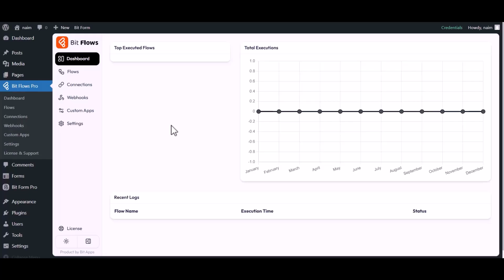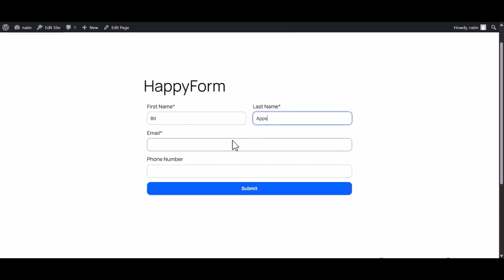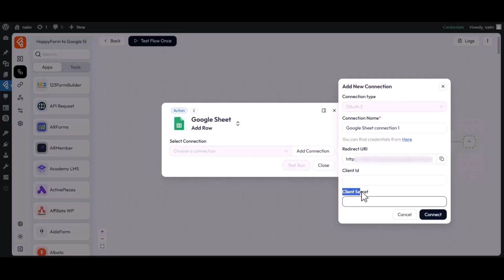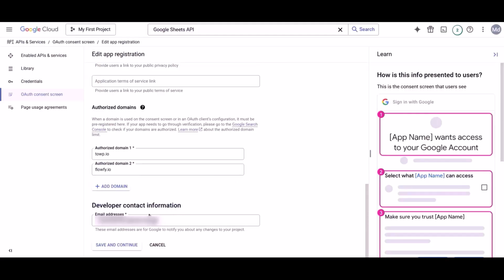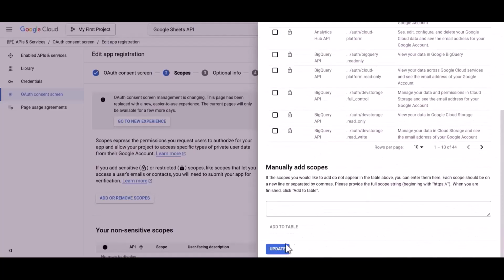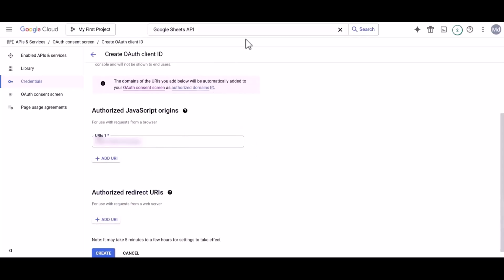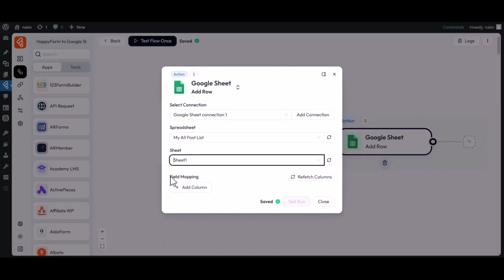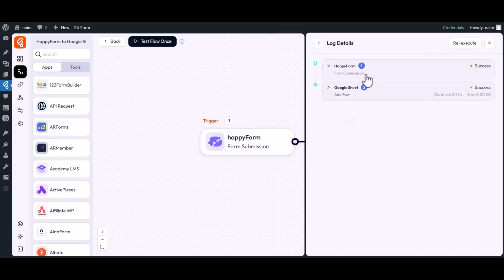How to Connect HappyForm to Google Sheets Using Bit Flows | WordPress Automation Tutorial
In this tutorial, you'll learn how to automate your WordPress form submissions by sending data from HappyForm directly into Google Sheets using Bit Flows—a powerful no-code automation plugin built specifically for WordPress.
Step-by-step, we’ll show you how to trigger form data from HappyForm and add it as a new row in your selected Google Sheet—perfect for storing leads, collecting feedback, managing responses, and more.
💡 Whether you're a marketer, site owner, or developer, Bit Flows makes automating your workflow simple, fast, and 100% no-code.

What You’ll Learn in This Video:
1. Installing and setting up Bit Flows
2. Creating a new automation flow
3. Using HappyForm as a trigger
4. Connecting to Google Sheets via Google Cloud API
5. Mapping HappyForm fields to spreadsheet columns
6. Running a test and verifying the data in Google Sheets

Timestamps:
 (0:00) Introduction
 (0:06) What is Bit Flows?
 (0:12) Plugin Overview & Installation
 (0:23) Use Case: Send HappyForm Data to Google Sheets
 (0:28) Step 1: Create a New Flow
 (0:47) Step 2: Add HappyForm as Trigger
 (1:11) Test Form Submission
 (1:33) Step 3: Add Google Sheets as Action
 (1:55) Google API Setup (Client ID & Secret)
 (2:06) Enable Google Drive & Sheets APIs
 (2:27) Set up OAuth Consent Screen
 (3:42) Create OAuth Credentials
 (4:16) Paste Client ID & Secret in Bit Flows
 (4:45) Select Spreadsheet & Worksheet
 (4:52) Map Fields from Form to Sheet
 (5:15) Step 4: Run a Final Test
 (5:33) Step 5: Verify Data in Google Sheets
 (5:54) Outro & Wrap-Up